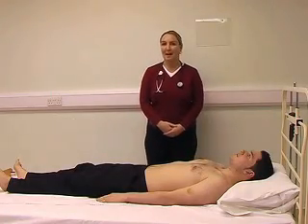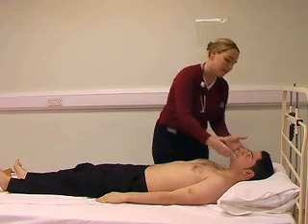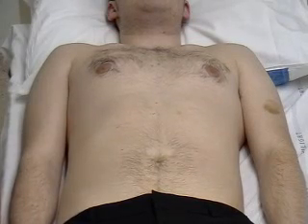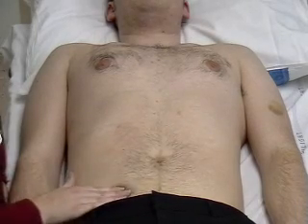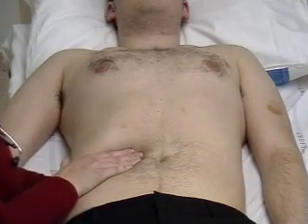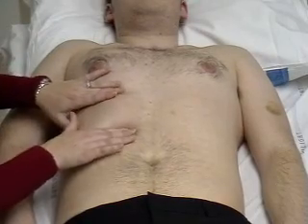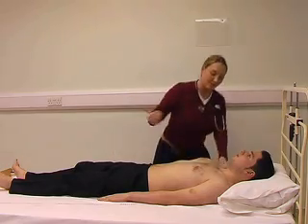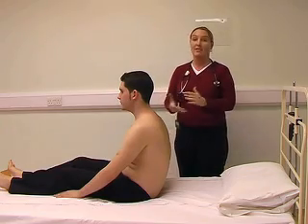Clinical Examination Videos The Basic Abdominal Examination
Abdominal examination from A to Z , Abdomianl inspection, palpation, Auscultation and percussion